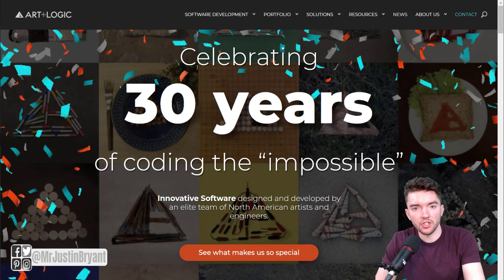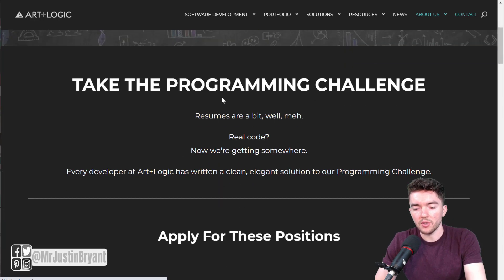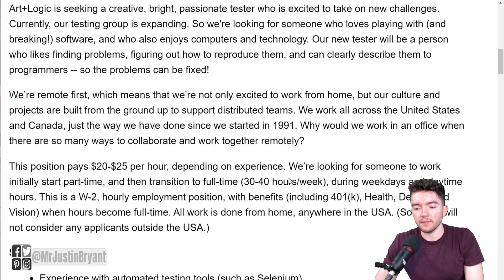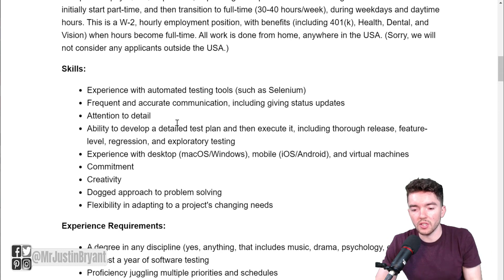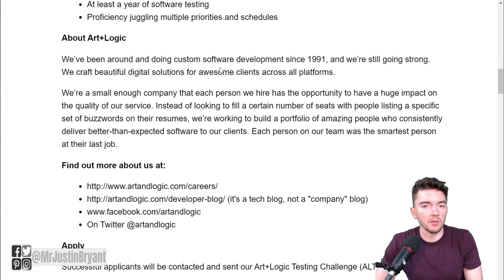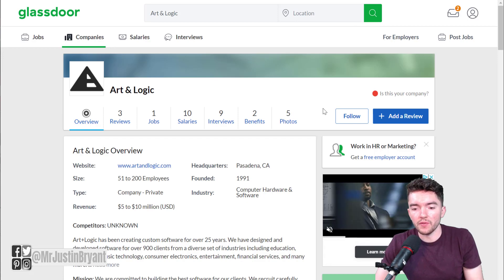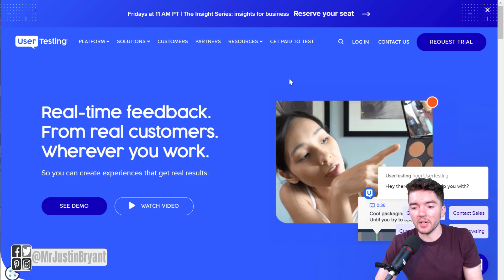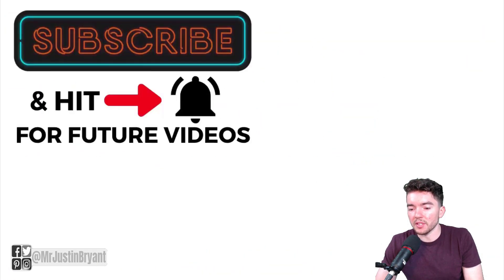Work-From-Home Testing Job Paying $20-$25 Hour 2021 Hiring Now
Here's a work-from-home job paying $20-$25 per hour for you to test software. for video notes, related content, tips, and helpful resources mentioned.

LET’S CONNECT!